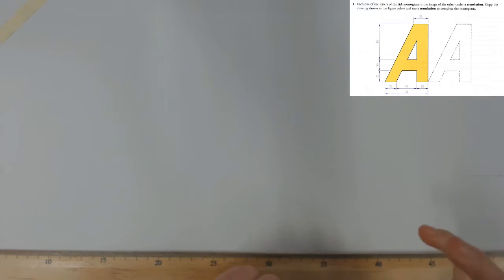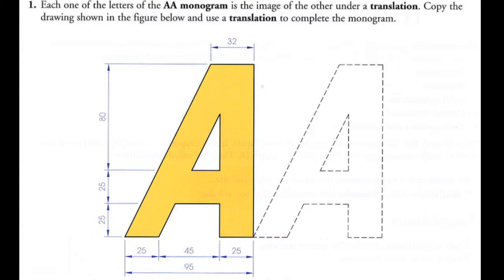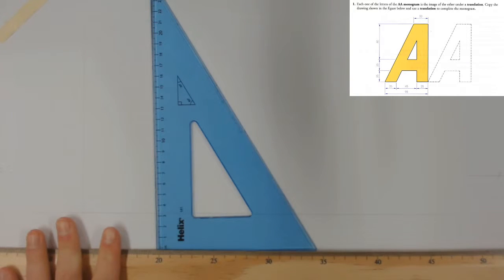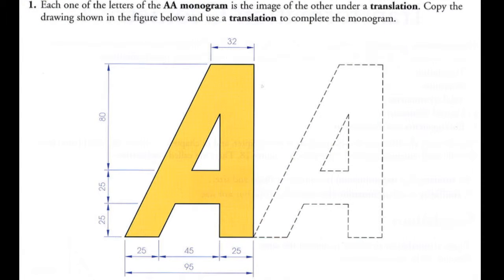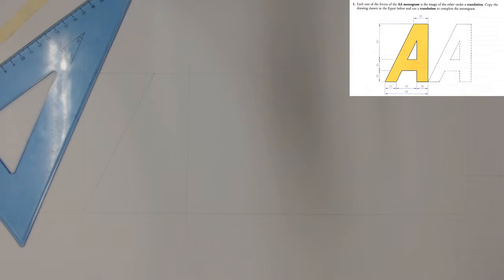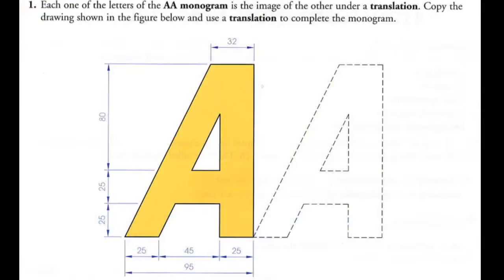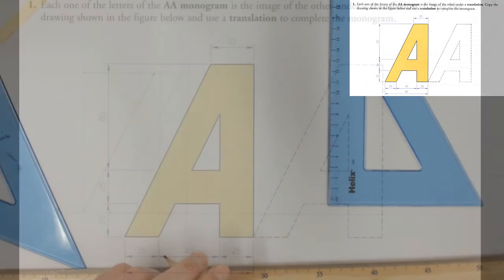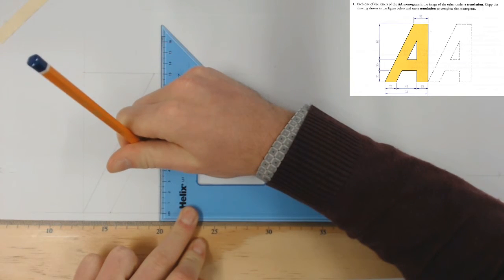Transformation Geometry | Simple Translation | Part 1